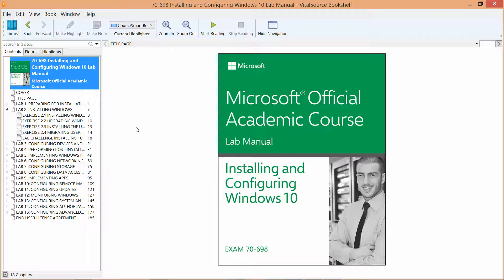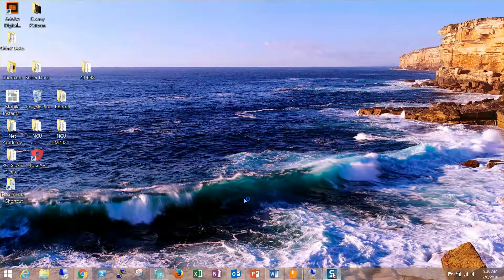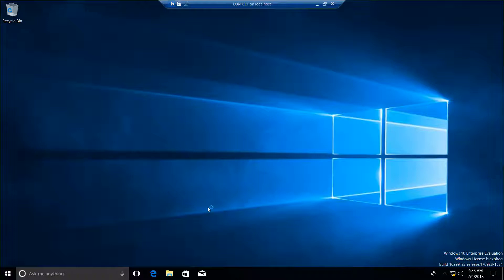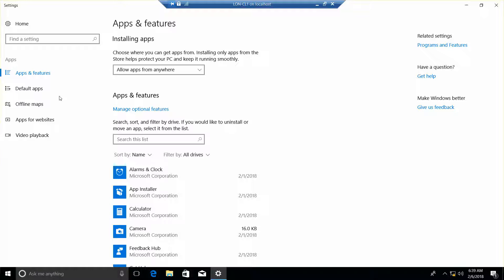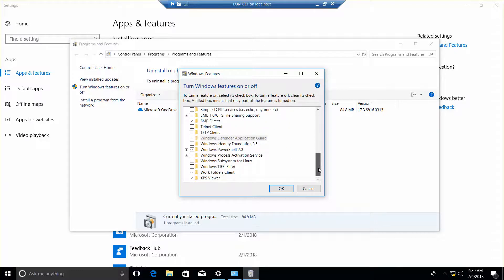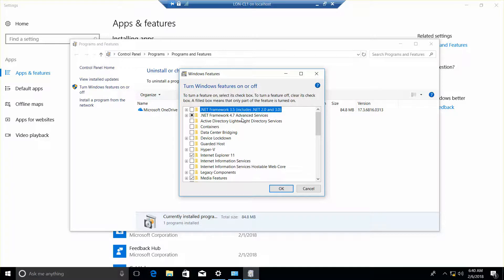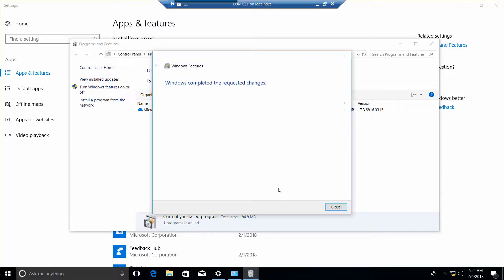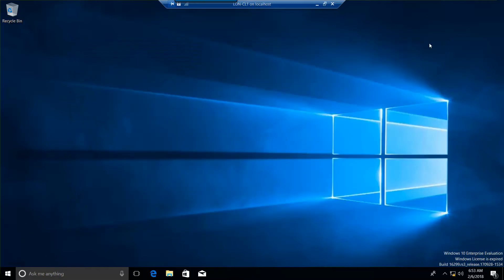70 698 Lab 2 Challenge Installing Additional Windows 10 Features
Microsoft Official Academic Course [MOAC]. Installing and Configuring Windows 10, Exam 70-698 Lab Manual. Lab 2 Challenge. Installing Additional Windows 10 Features. Added Telnet Client and Windows TIFF IFilter to LON-CL1